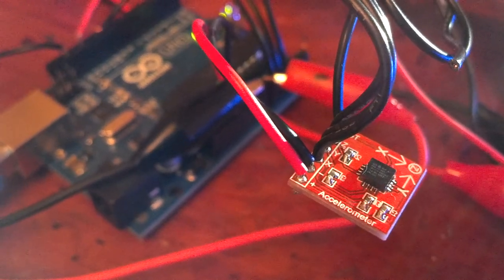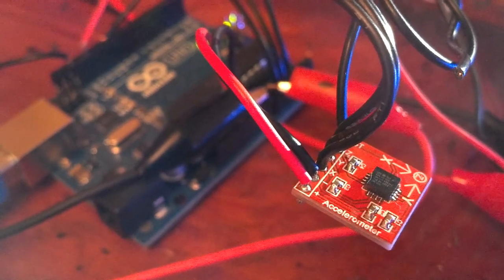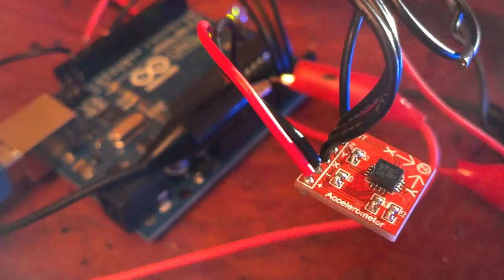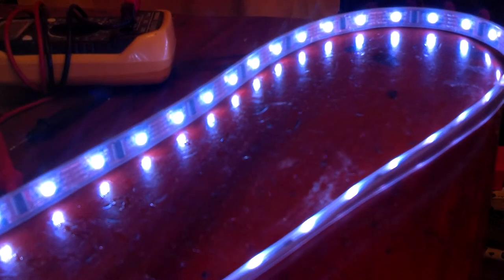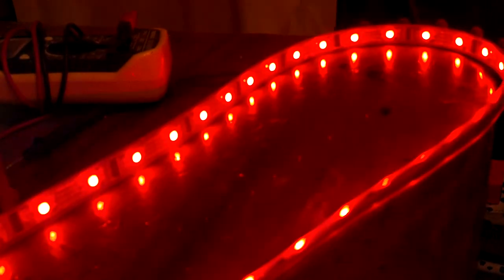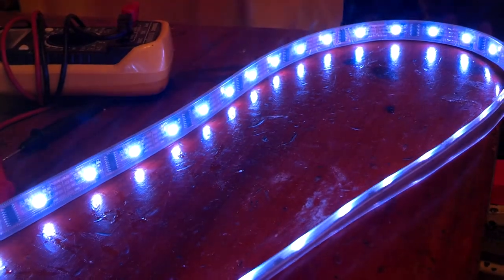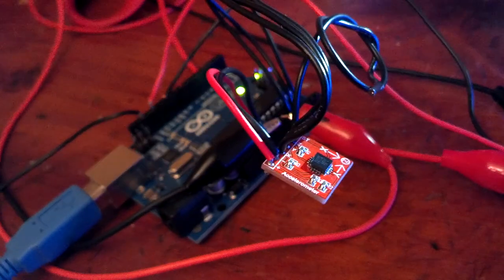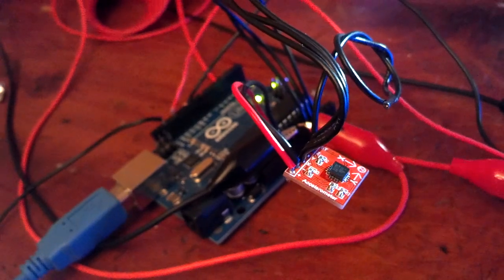Adafruit RGB LED strip with accelerometer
Programming for skateboard under-lighting.

Adxl335 accelerometer connected through an arduino uno  to an adafruit addressable rgb led strip.

Controlling light based on movement.